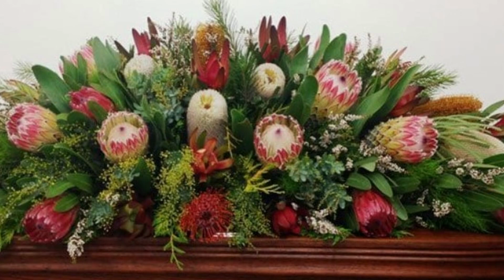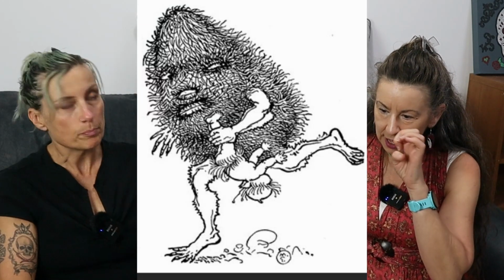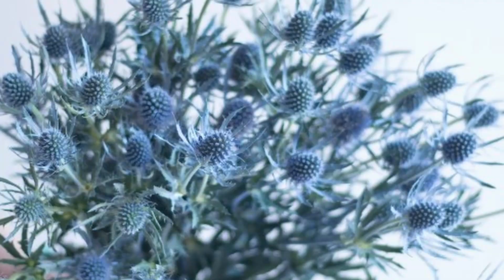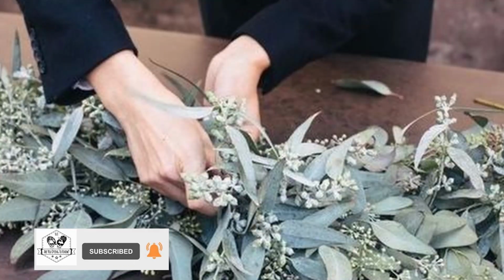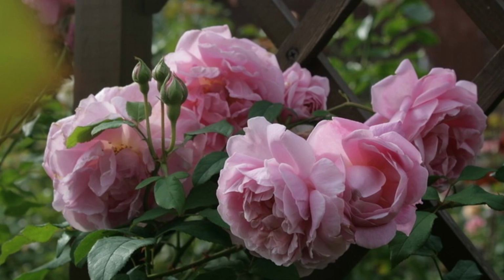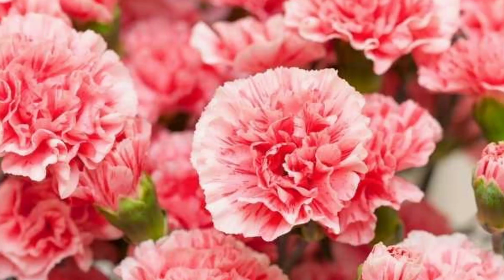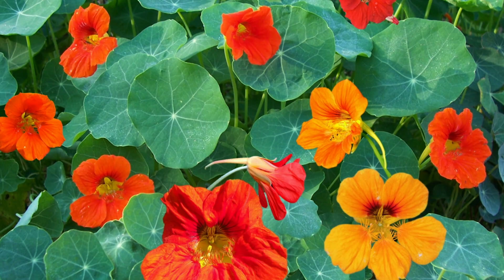Which funeral flowers are popular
WARNING:
This video contains graphic material  that may disturb some viewers.

The views, thoughts, explanations and opinions expressed in this video belong solely to the presenters Tracy & Trish and not necessarily to their  employers, organisation,  or other groups or individuals.